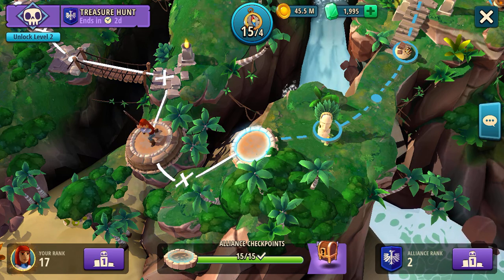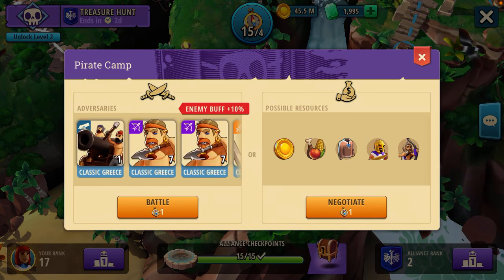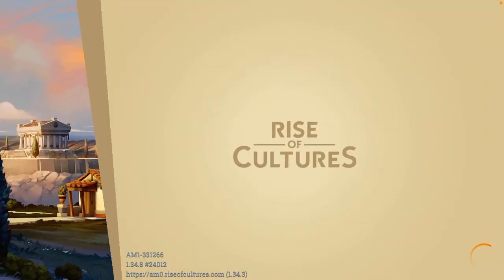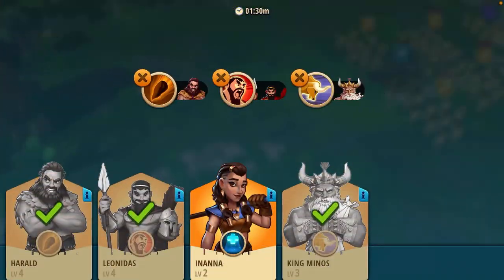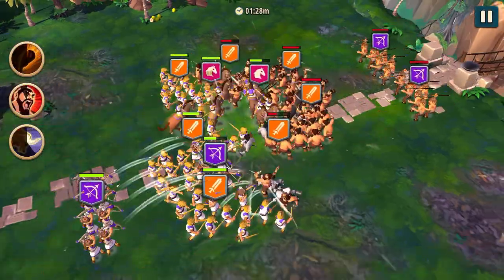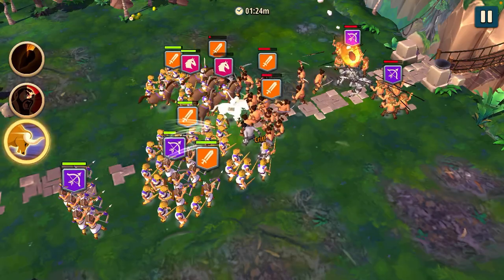Treasure Hunt Guide - Stage 11 w/ Commentary - Classic Greece